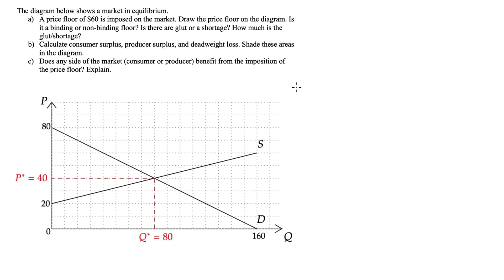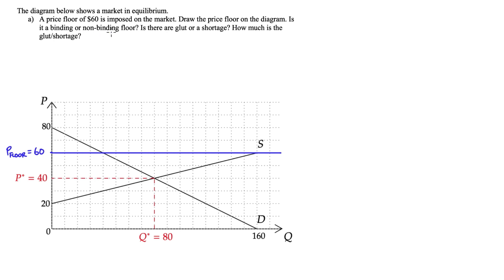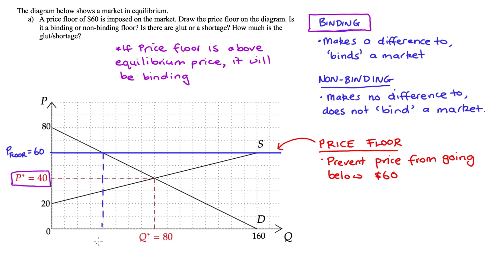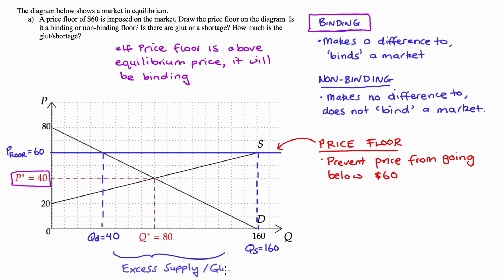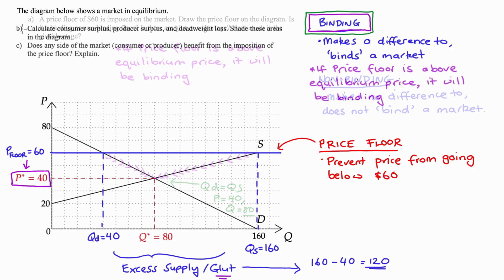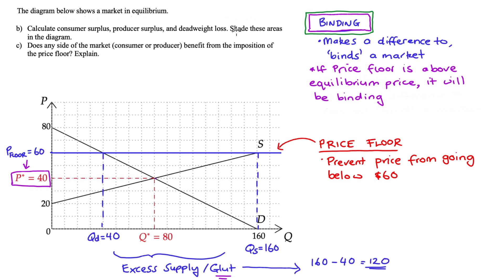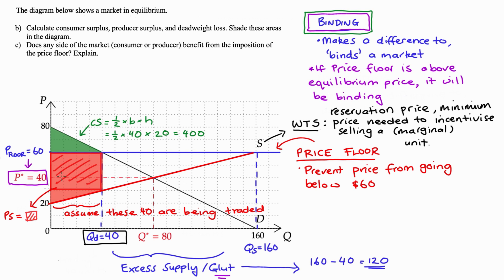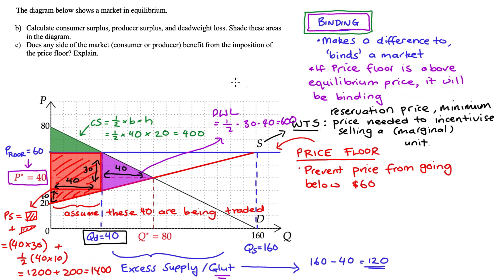Price Floors Practice Question (No Algebraic Functions)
Hi everyone, in this video I go through a practice problem which is all about price floors.

I don't use algebraic functions, I just read off a diagram. It's a common sort of question in some text books.

The question focus' on imposing the price floor, evaluating whether it is binding or non binding, and evaluating the surplus.

I'm going to do a similar question with functions, I will post a link here when it's finished,

0:00 Introduction
0:35 part (a) imposing the price floor, evaluating the glut
5:35 part (b) surplus after the price floor was imposed
9:25 part (c) evaluating who benefits